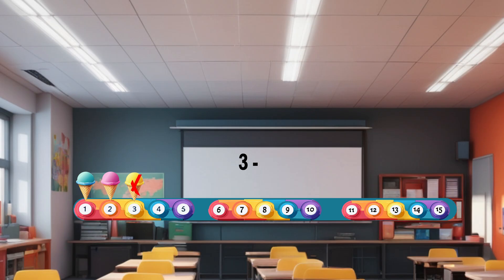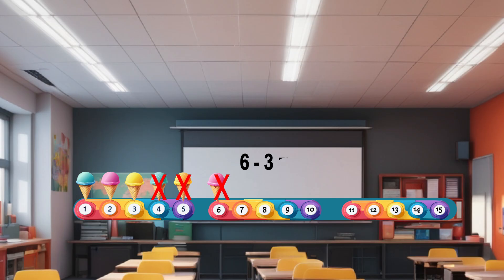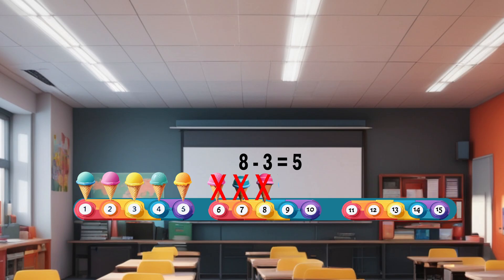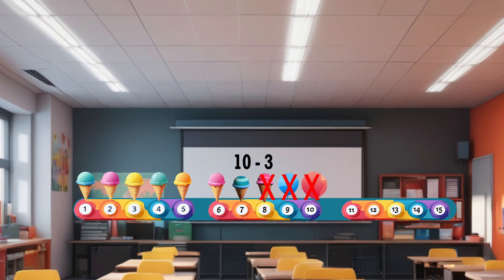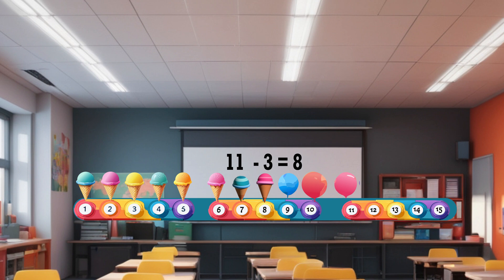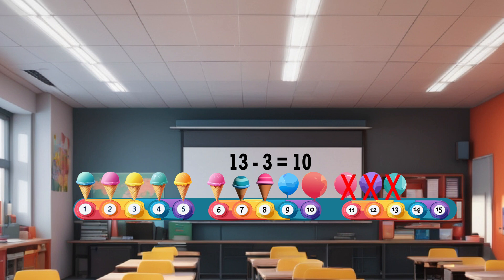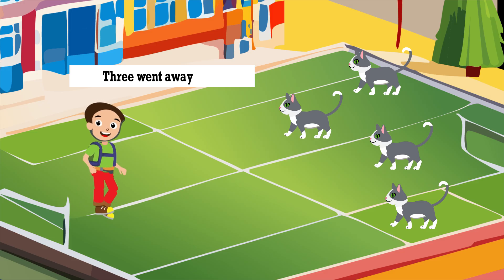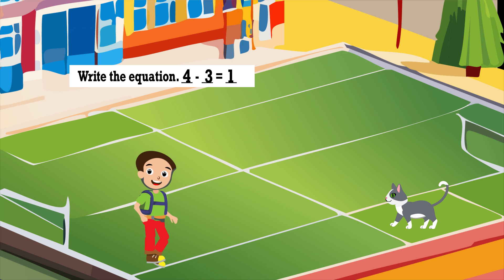How To Practice Subtracting by 3’s | Maths Subtraction Drills | Preschool Preparation.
Learning mathematics: Subtracting by 3’s, Drilling Maths Subtraction to help Educators, Parents, and Teachers with Preschool Preparation.